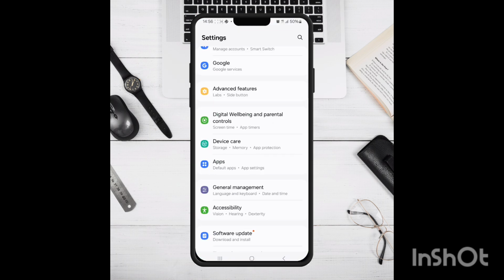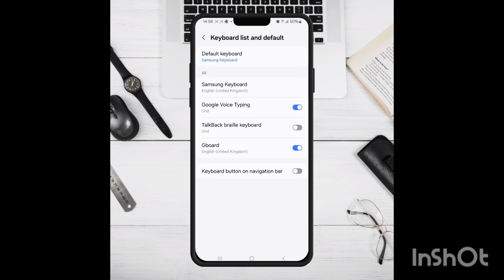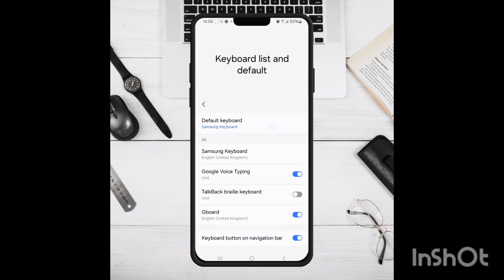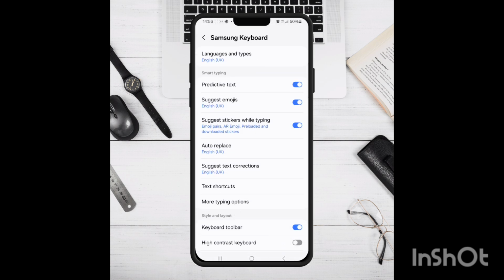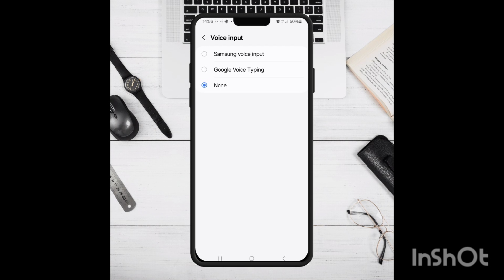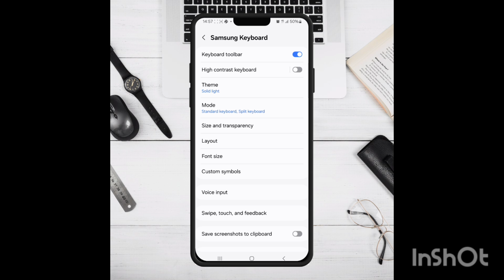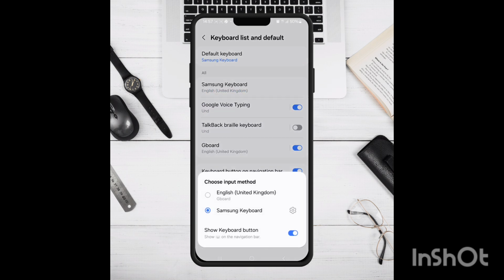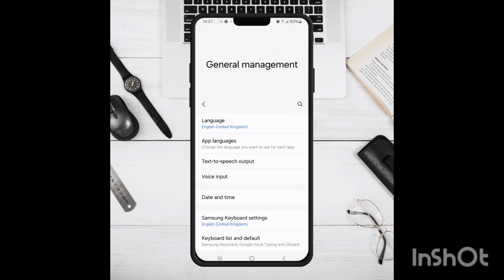How to Find Missing Microphone on Samsung Phone - (2025)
How to find missing microphone on Samsung phone is a step-by-step tutorial that helps you locate and restore the missing microphone icon on your Samsung device. If you can’t find the voice input or microphone option on your Samsung keyboard or during calls, this guide shows how to enable it through settings or fix any permission issues. Works with most Samsung Galaxy models.